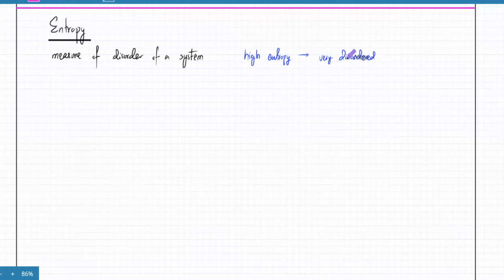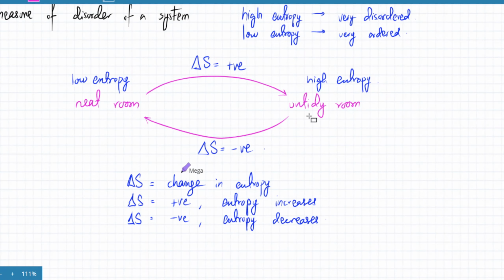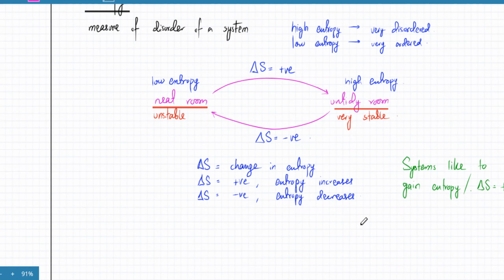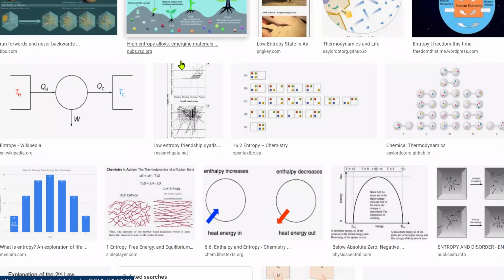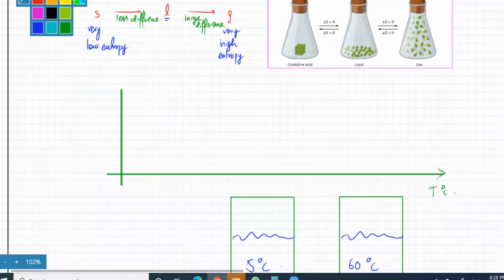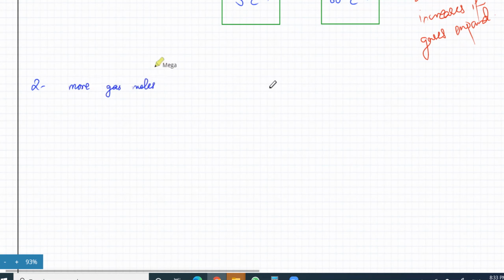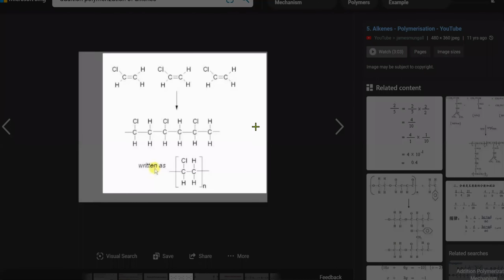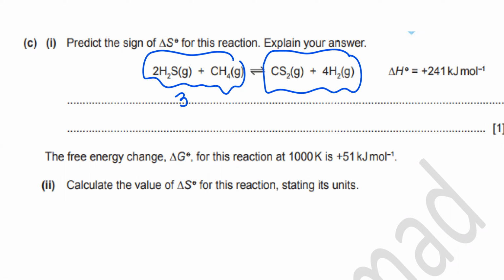Live Class - A2 Chem 21 June 2021 - Introduction to Entropy - Entropy and Sign of Entropy Change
The entropy of an object is a measure of the amount of energy which is unavailable to do work. Entropy is also a measure of the number of possible arrangements the atoms in a system can have. In this sense, entropy is a measure of uncertainty or randomness.
Signs of Entropy Change.
Entropy increases as you go from solid to liquid to gas, and you can predict whether entropy change is positive or negative by looking at the phases of the reactants and products. Whenever there is an increase in gas moles, entropy will increase.